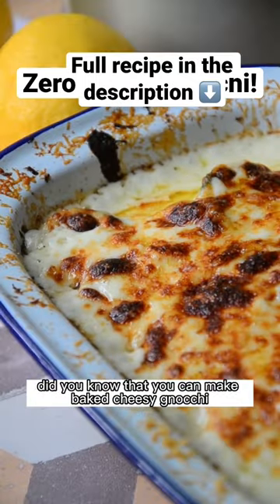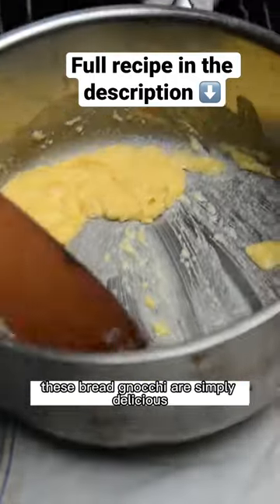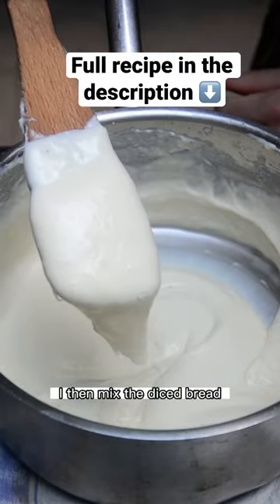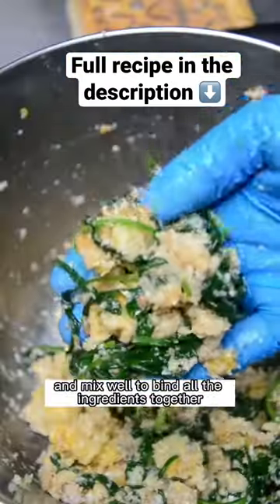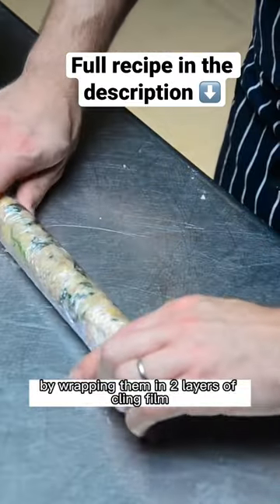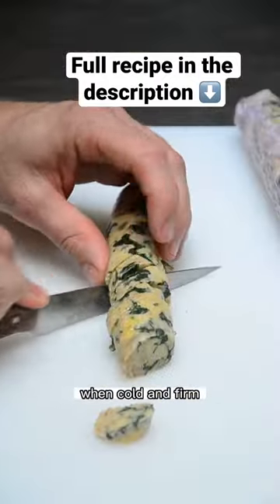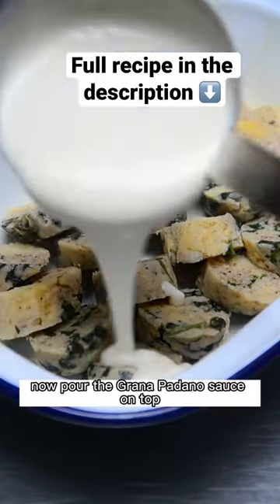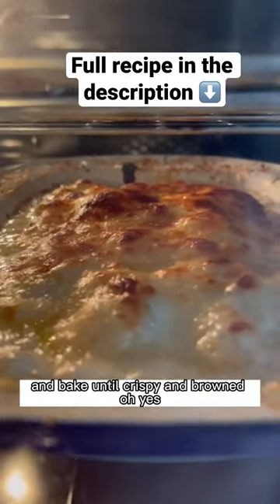Stale bread gnocchi!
For the Gnocchi
300 g rustic bread, crust removed
150 g Grated Grana Padano 🧀
4 eggs
100 ml milk
200 g cooked spinach

For the Grana Padano béchamel
500 ml milk
40 g butter
40 g plain flour
100 g Grated Grana Padano 🧀
Salt, pepper and nutmeg to taste
For the gnocchi dough. Make sure the spinach is well drained than chop and mix them with the chopped bread and all other ingredients for the gnocchi. Make sure all is combined and uniformly mixed but do not knead with too much energy as you want the mixture to still retain a bit of fluffiness or otherwise the final result could be stodgy.
Layer the cling film on the table and place in the middle part of the mixture. Wrap into the cling film so as to create a long-shaped tube of around 2 cm (1 inch) in diameter. Apply a bit of pressure while rolling the gnocchi on the table and make sure that the mixture is well wrapped inside the film.
Now repeat the procedure for all of the gnocchi mix and cook the film-wrapped gnocchi in simmering water for about 12 minutes and when ready let them cool down before unwrapping. The gnocchi should be firm by now.
To prepare the béchamel, melt the butter in a casserole and add the sifted flour to it. Cook for a couple of minutes on medium heat until the roux is well golden. Now pour in the milk, stirring with a whisk, and bring to boil while continuing to mix. Season with salt and pepper and a touch of nutmeg. The béchamel should be now ready, creamy and with no lumps. Remove from the heat and stir in the grated Grana Padano cheese until it melts.
Slice the gnocchi into 1 to 2 cm (just under 1 inch) slices and grease an oven-proof dish with butter. Place the gnocchi into the dish overlapping them to create a pattern. Do not top one slice of the gnocchi with the other entirely as it will prevent the sauce to spread evenly.
Now top the gnocchi with abundant béchamel and sprinkle with some more grated Grana Padano and a few lemon zest.